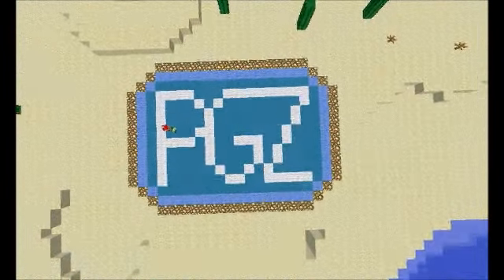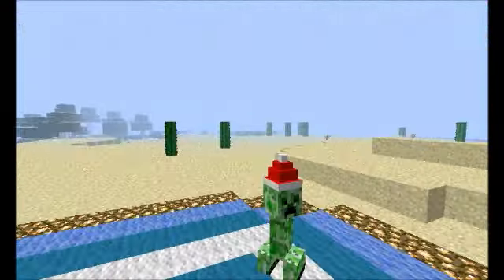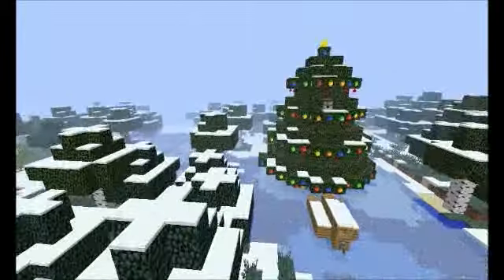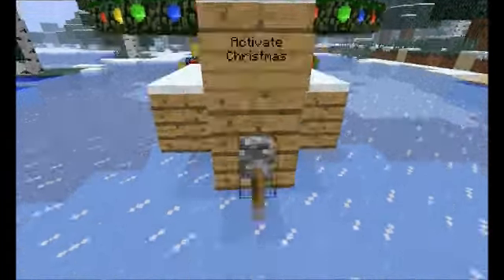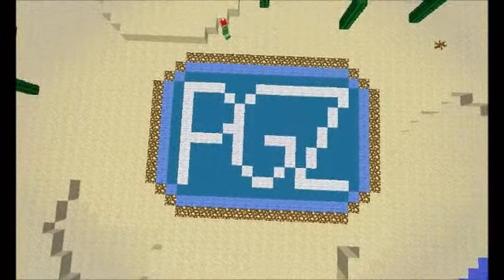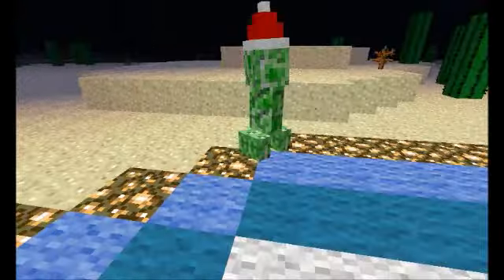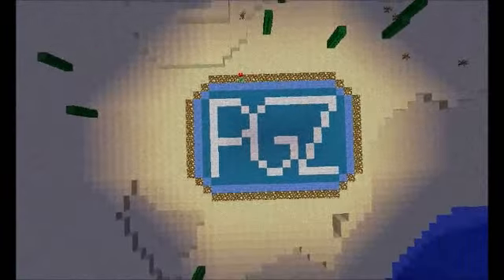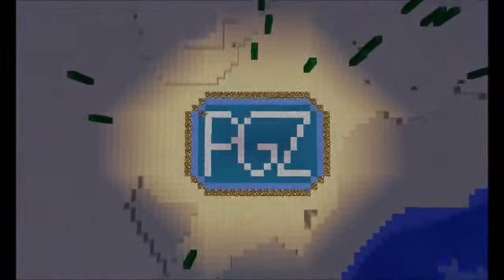12 Days of Christmas: Day 2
Miniroo92 shows you the ProductiveGamerz logo that he designed in Minecraft. Come back tomorrow for some console gameplay.